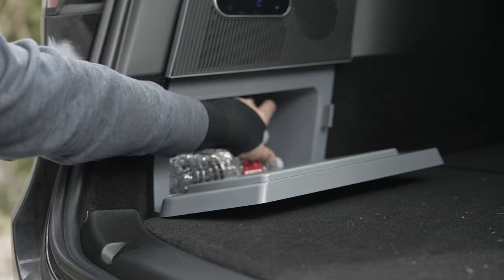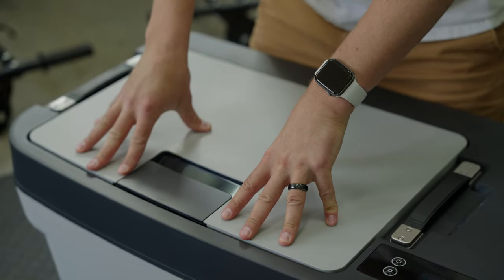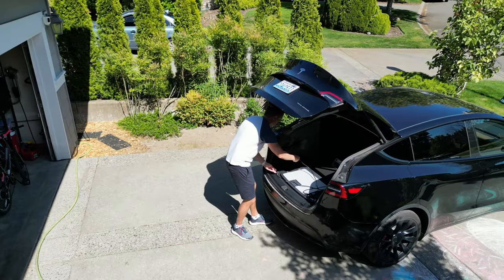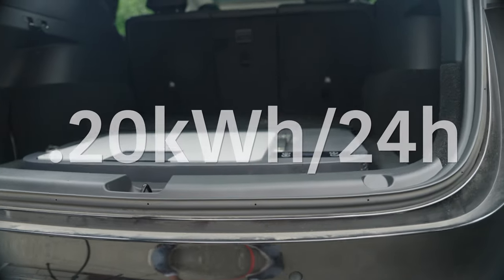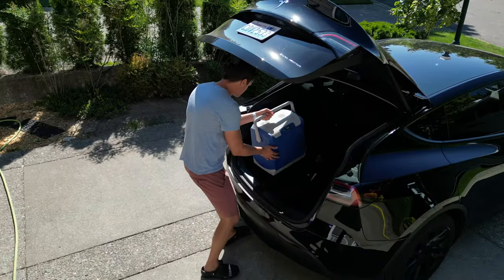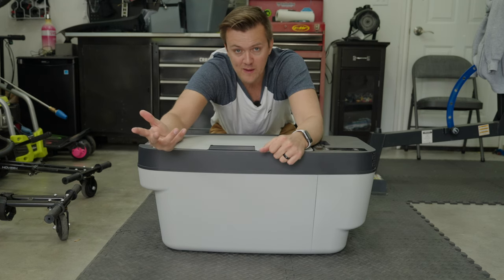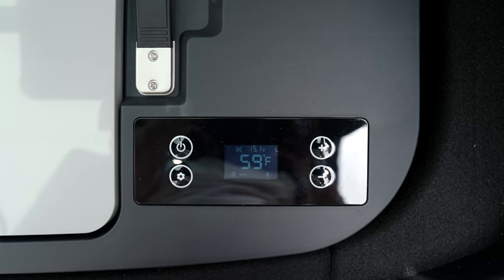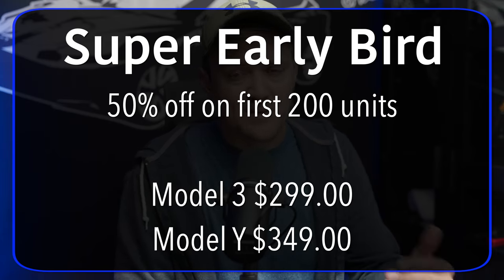I Tested A Tesla Fridge For The Sub Trunk...And It Didn't Disappoint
In this video I review the new TesFridge. I take a look at the specs, how it installs and power usage. Use the link below if you want to reserve yours:

In this video:
00:30 - First look at fridge
01:40 - Dimensions
02:05 - Power consumption
05:00 - Auston vs Fremont build
06:15 - Install
06:33 - Controls/Test
07:35 - What fits inside?
08:05 - How you reserve it now

Use the following link to get up to 9,000 Tesla credits when buying a Tesla product

…..OTHER ACCESSORIES… ..

…..Join CfTesla… ..

⚡️About my car:
👉HW 3.0
👉FSD 11.3.3
👉White interior